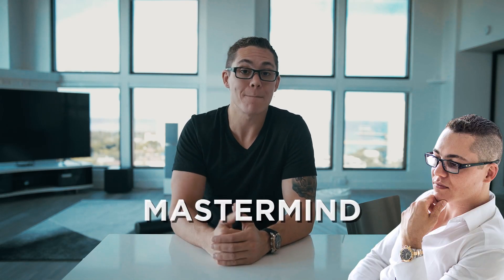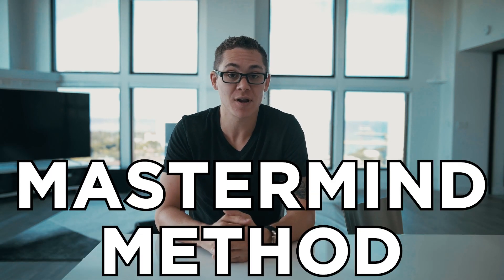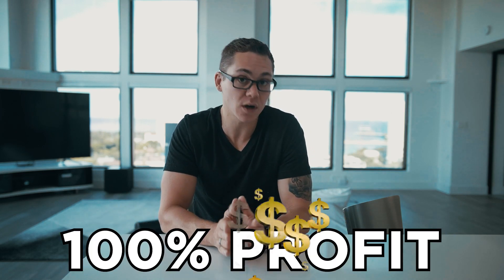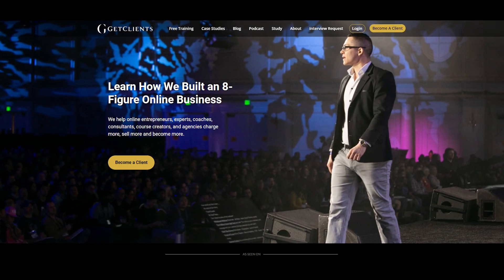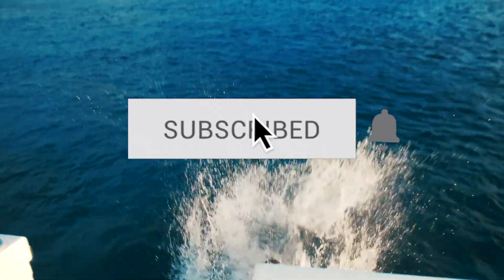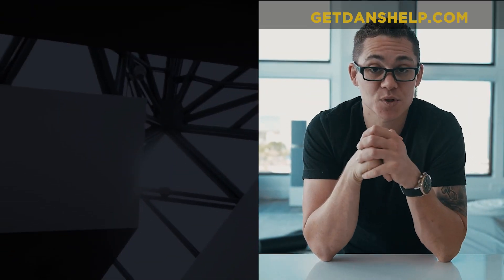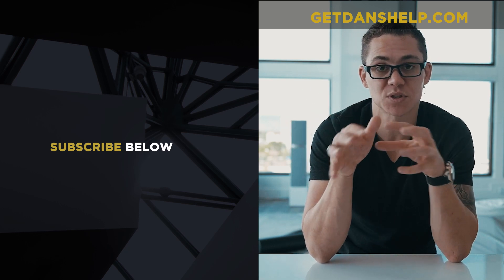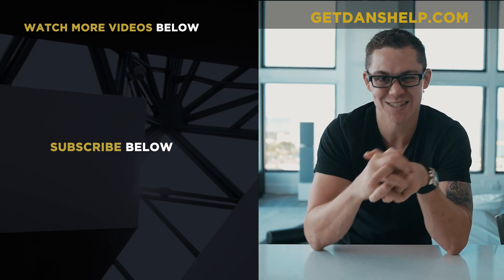My Completely Unorthodox Mastermind Method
👋 If you’re new here, I’m Dan. I delivered pizza for seven years before geeking out on sales and marketing. Then I used what I learned to build my business from nothing to over $32 million.

If you want to hear my story of going from delivering pizza to $32 million, watch this video:

I’ve helped clients grow to 7-8 figures with baller offers, marketing and sales strategies and have written several bestselling books, including a Wall Street Journal bestseller.

You can look this all up—I encourage you to do so. Too many scammers out there.

I upload these YouTube videos because the “gurus”  make marketing way too complicated. I like to simplify it so you can grow your business more easily. Enjoy.

My company’s GetClients.com, if you’re interested.